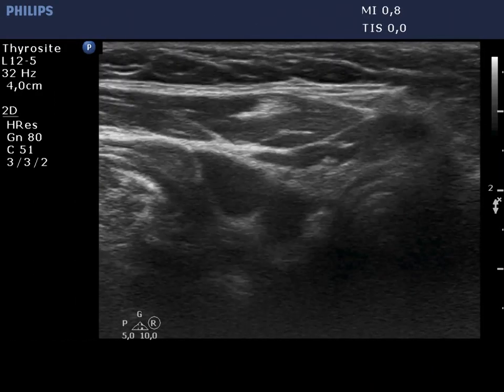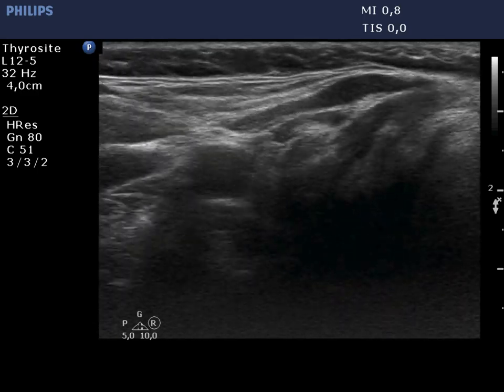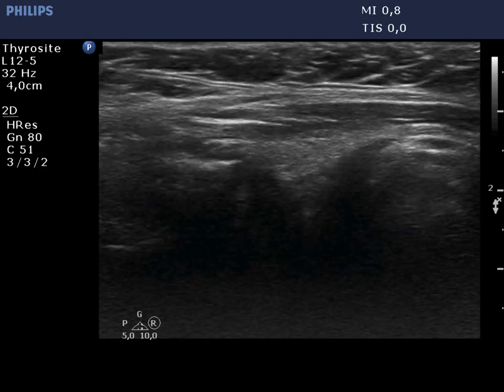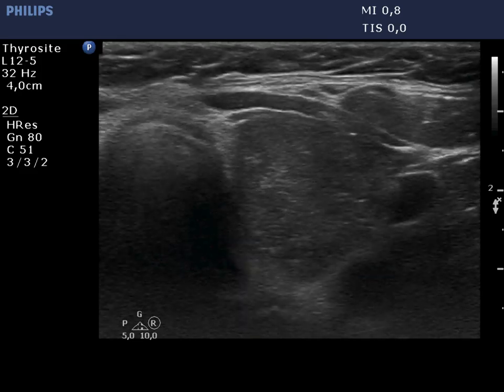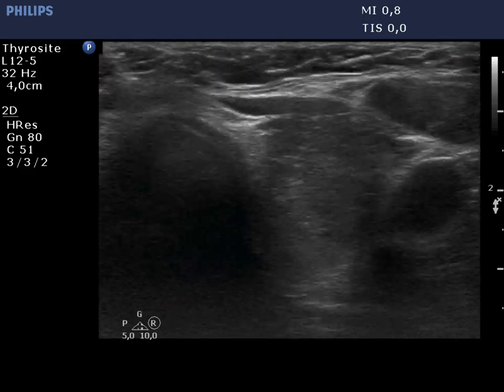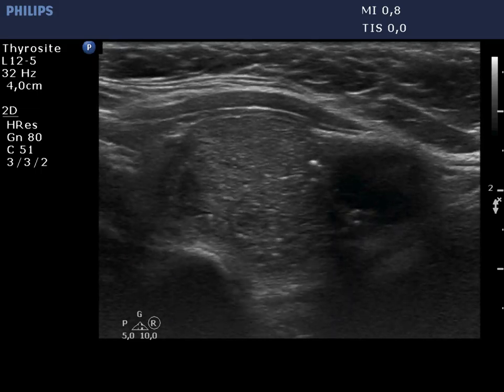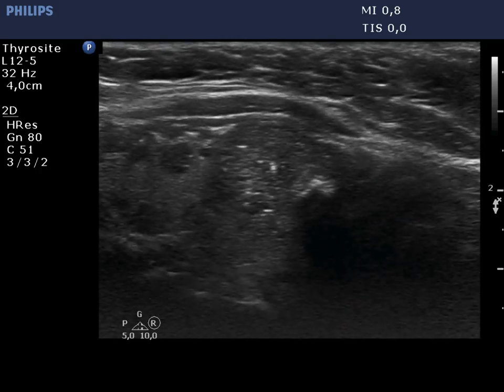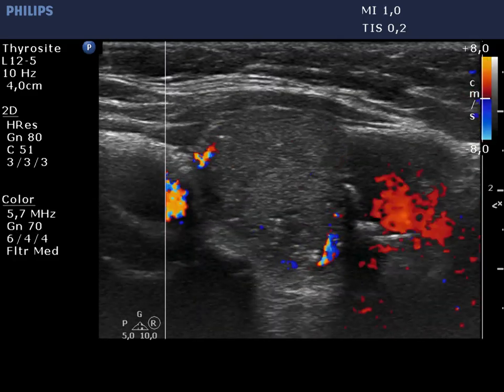Differentiation of cystic lesions - case 1033 - part 2